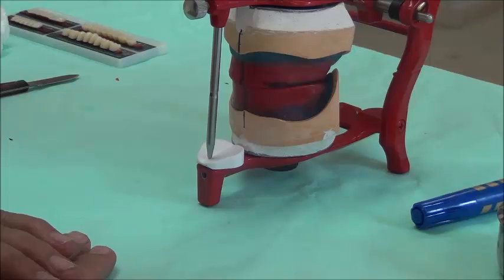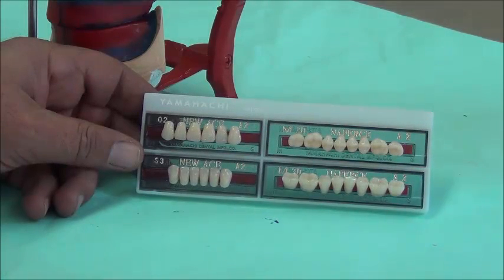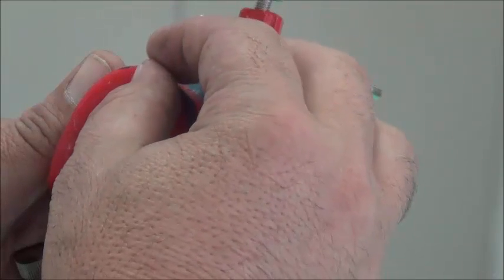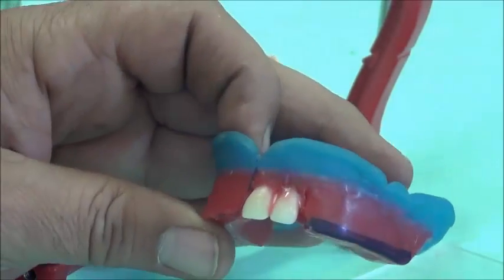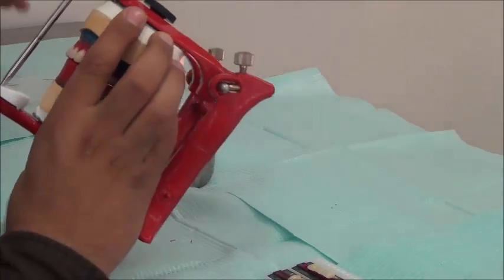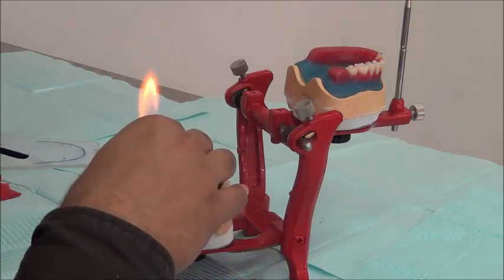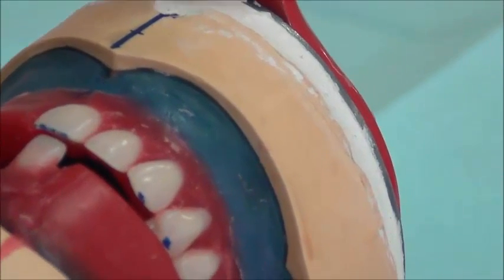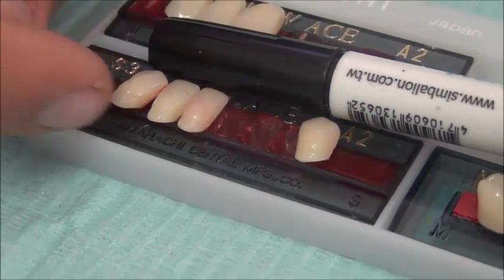013 Complete Dentures: Setting Anterior Teeth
تم بحمد الله وفضله إنشاء رابط لدعم القناة بعد طلب العديد من الفضلاء الاكارم.

ممتنون لكم دوماً.

 مشاهدين ومتعلمين ومستفيدين
بوركتم وسددتم ورشدتم وزادكم من فضله وكرمه وجوده